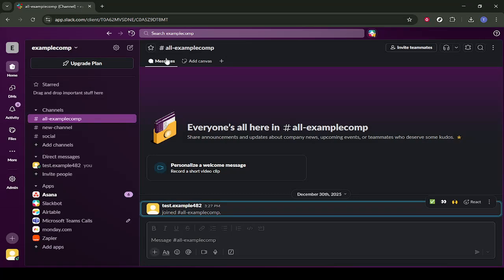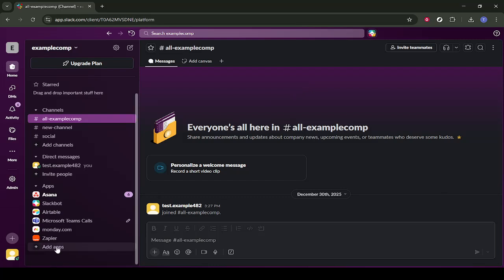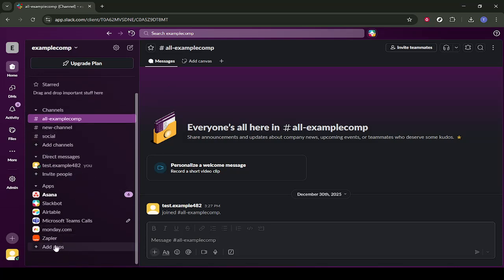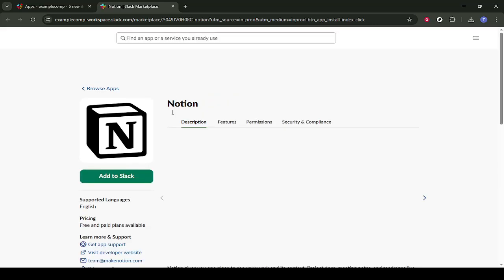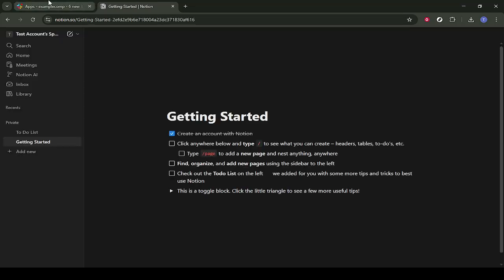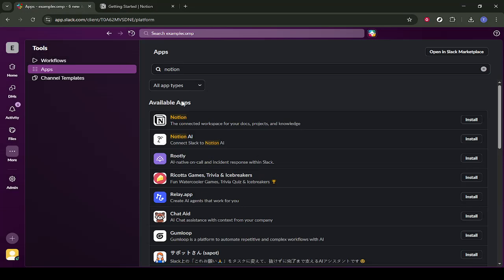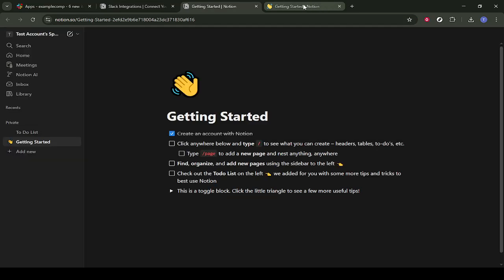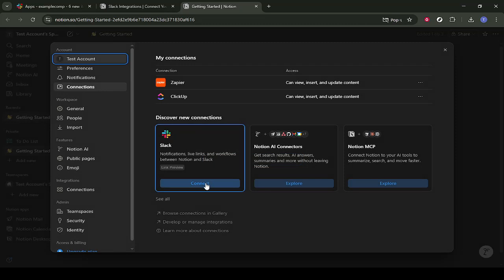How To Integrate Notion With Slack [2026 Guide]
In today's video we cover: Notion integration, Slack integration, Notion tips, Slack tips, productivity tools, team collaboration, Notion workflow, Slack workflow, Notion Slack setup, project management tools, remote work tips, productivity apps, Notion tutorial, Slack tutorial, integrate Notion, streamline communication, Notion features, Slack features, enhance productivity

-Google Drive
-Google Meets
-Google Sheets
-Google Chrome
-Google Forms
-Google Gmail